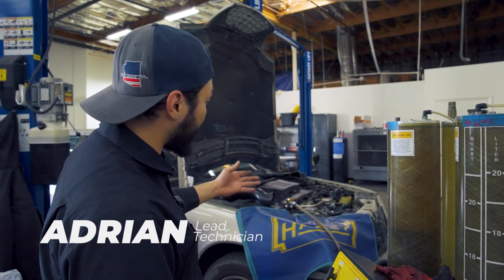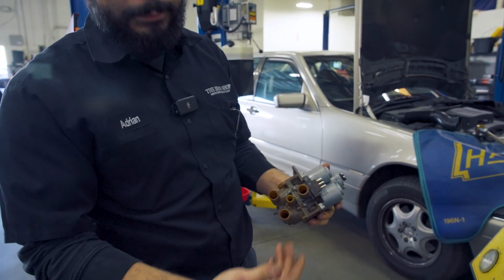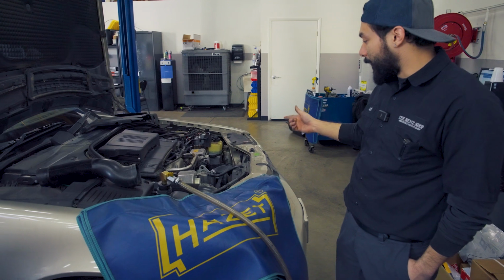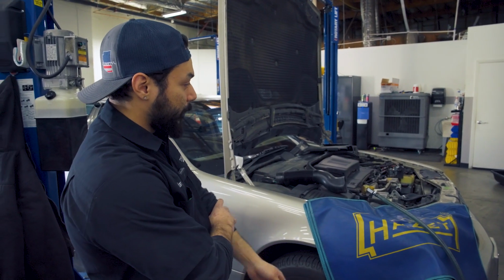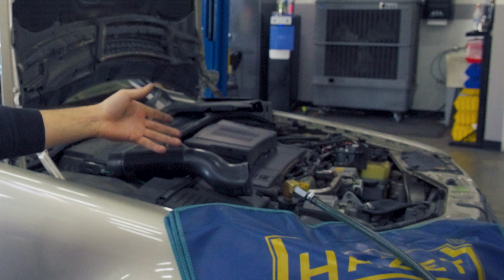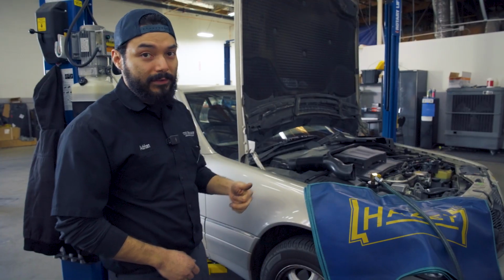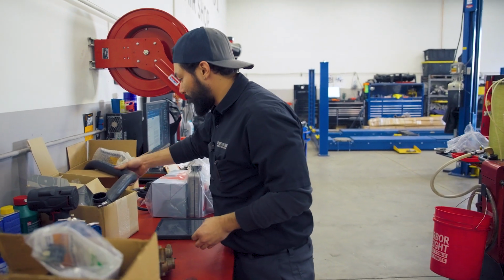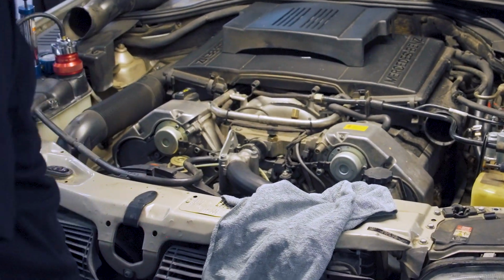245,000 Miles?! How This Car REFUSES to Die!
🔥 245,000 miles and still running like a champ—this car has seen it all! But what’s the secret to keeping a high-mileage vehicle on the road without major breakdowns?

In this video, we dive into the must-know maintenance habits that have kept this everyday driver alive and thriving. If you love your car and want it to last, you NEED to hear this!

🌟 Welcome to The Benz Shop! 🌟
Your trusted Mercedes and Sprinter Van specialists located in Phoenix, Arizona. In this video, we’ll cover [insert a quick summary of the video topic]. Whether you need routine maintenance, custom upgrades, or desert-proofing solutions for Arizona's harsh climate, we’ve got you covered!

📍 Why Choose The Benz Shop in Phoenix?

Expert technicians specializing in Mercedes-Benz and Sprinter vans.
Local experience in tackling Arizona-specific car issues like overheating and AC repair.
Conveniently located near [insert a nearby landmark or neighborhood if applicable].
🎥 Video Highlights:
1️⃣ How this everyday driver reached 245,000 miles with proper maintenance.
2️⃣ Key maintenance habits that keep high-mileage cars running strong.
3️⃣ Why Arizona’s heat makes regular servicing even more crucial for long-term vehicle health.

🏜️ Specialized Services for Arizona Vehicles:

AC Maintenance and Repairs for Phoenix Heat
Suspension and Leaf Spring Upgrades for Off-Road Adventures
Electrical System Diagnostics for Reliable Desert Driving
We do it all!

🌟 Hear From Our Customers 🌟

Mike M -
"Was very impressed with Banny and the crew. Needed 'B' service on my Sprinter and they only changed things that actually needed it. Was kept informed of everything they did. No surprises when I got the bill. I will definitely be using The Benz Shop for all my work. Very honest shop."
Services: General repairs & maintenance

Pakaj Shah -
"Excellent experience. Love it"

Ismael Gonzalez -
"100% Recommended! One of my headlights went out on me a day before my road trip to Rocky Point, and the owner Banny squeezed me in the same day at no extra charge."